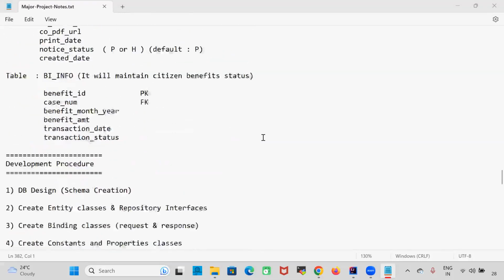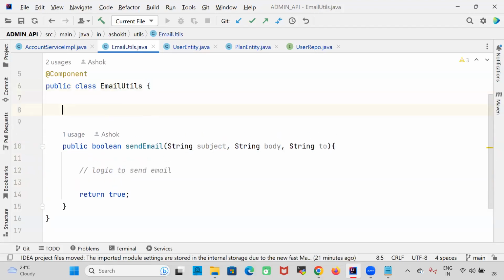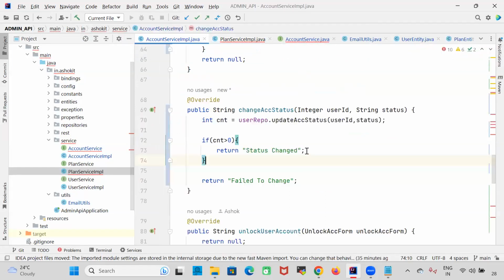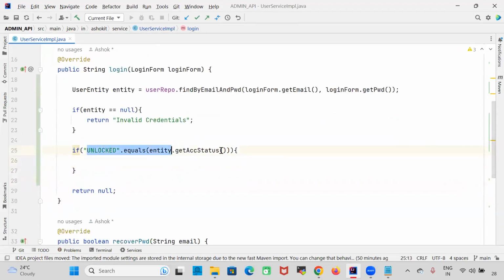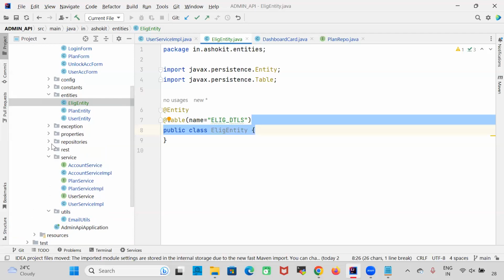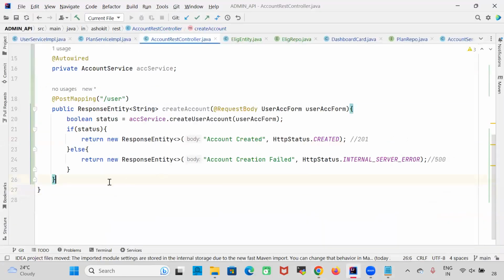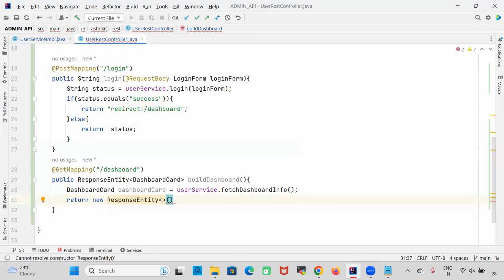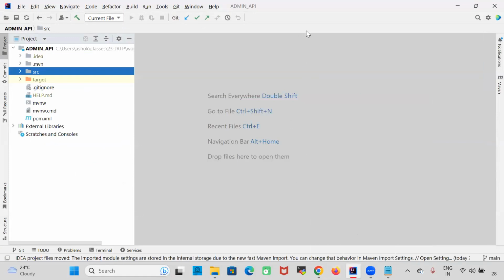Day 83 23 JRTP 28 July 23 Ashok IT